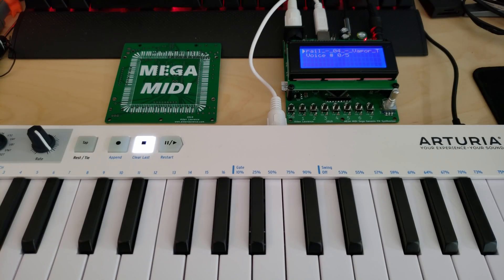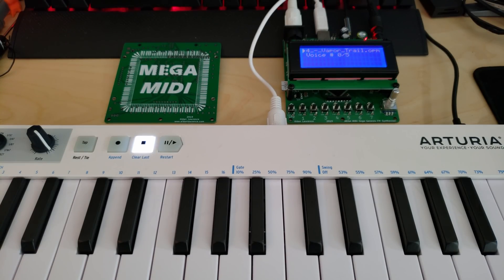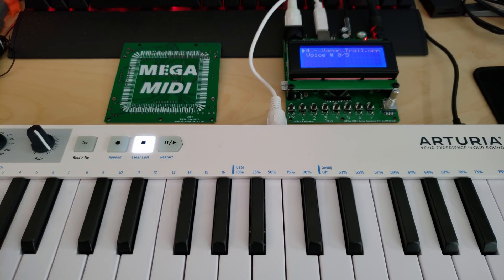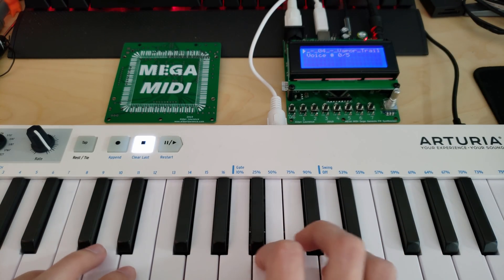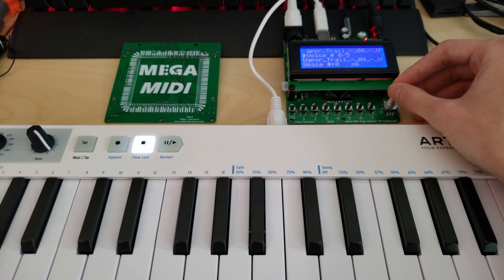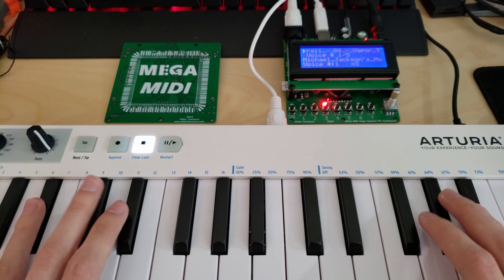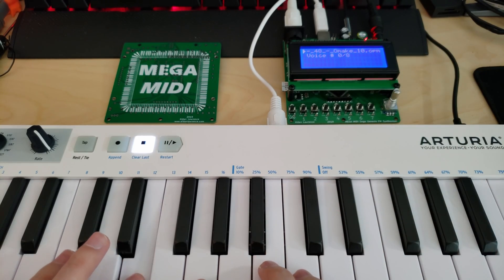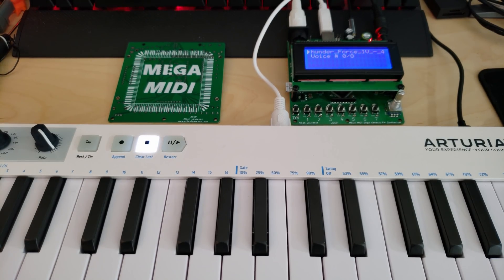Mega MIDI! Hardware Sega Genesis MIDI Synth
...If only I knew how to play it.

This is my MIDI Sega Genesis/Megadrive synthesizer! Ever hear an instrument in a Genesis game's music that you wish you could play? Now you can on the SAME sound chips. This MIDI synth features the YM2612 6-channel FM synthesizer IC and the 3-channel SN76489 Programmable Sound Generator IC. Load up your favorite patches and rock out!

This player supports MIDI commands over traditional DIN-5 MIDI, and USB MIDI. This means you can control it with DAWs AND old-school MIDI controllers!

I'm currently making a few significant changes to this board right now, namely swapping as much as I can over to SMD. Look out for V2 in the near future!

P.S. Sorry for my voice being so quiet compared to the synth. That thing is loud! The sound levels are much better with headphones on.